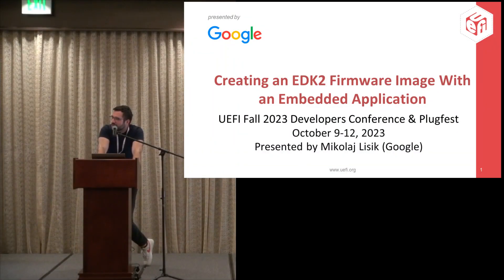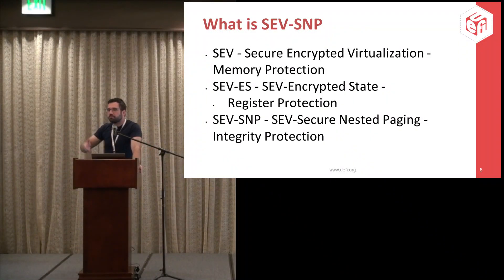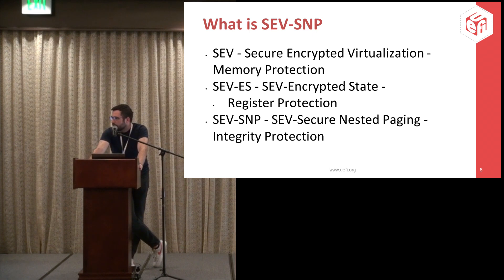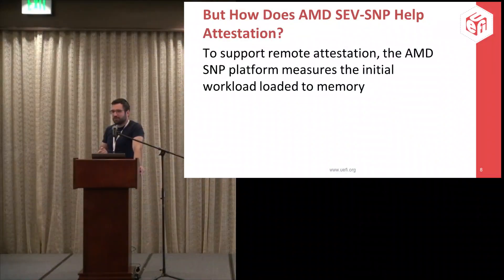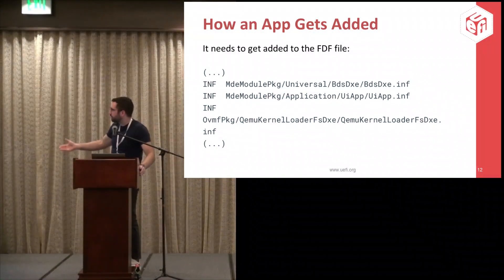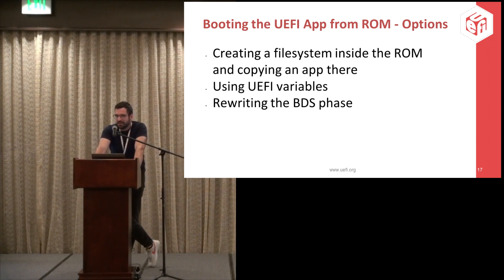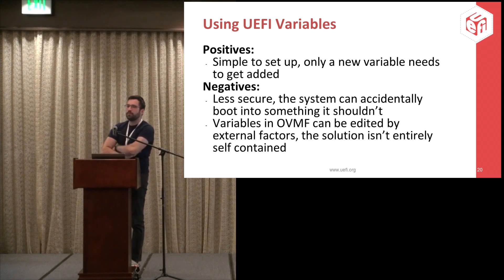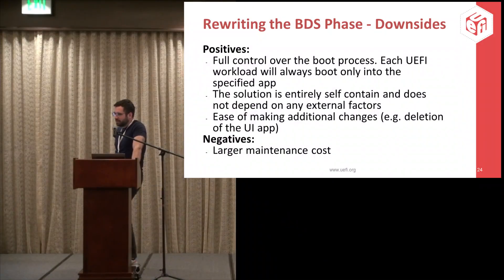Creating an EDK2 Firmware Image With an Embedded Application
AMD SEV-SNP (Secure Encrypted Virtualization, Secure Nested Paging) adds a functionality of measuring the OVMF by the AMD-PSP (Platform Secure Processor), but not the further boot stages. This created the opportunity of creating a fully measured computational environment as long as it can be fully contained inside the ROM and run by UEFI upon startup. The presentation will focus on creating a specialized EDK2 build that will allow making that happen. The solution is not tied to a specific application and fully supports GNU-EFI applications as workloads as well.